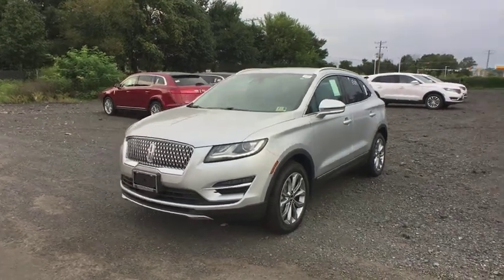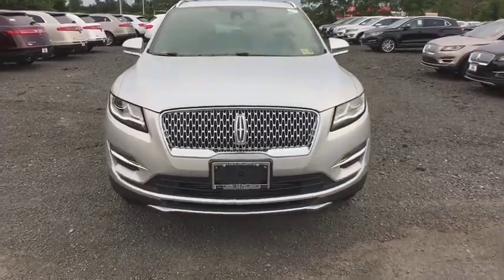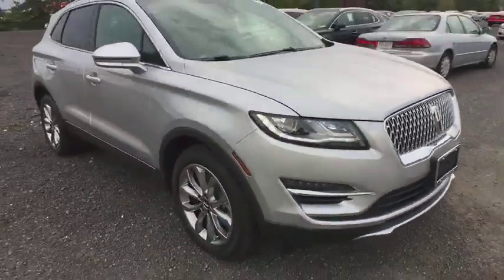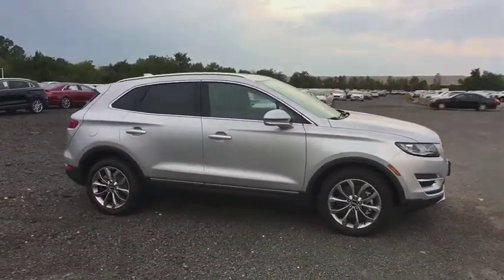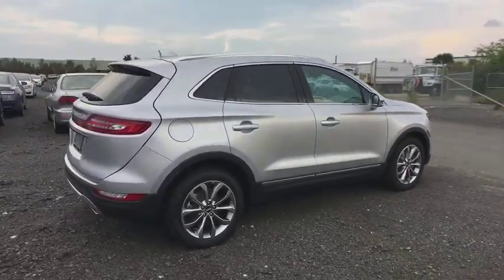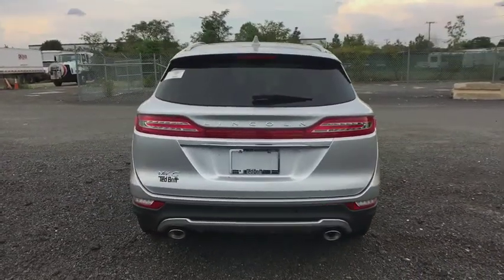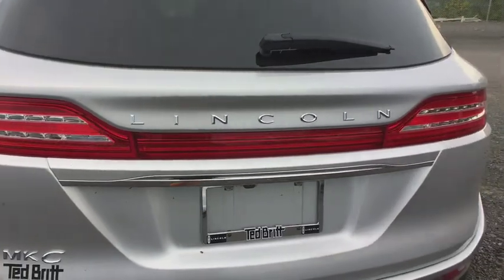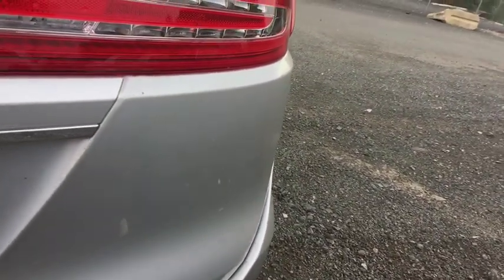2019 Lincoln MKC Chantilly, Leesburg, Sterling, Manassas, Warrenton, VA L90032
Ingot Silver N 2019 Lincoln MKC available in Chantilly, Virginia at Ted Britt Ford Lincoln. Servicing the Leesburg, Sterling, Manassas, Warrenton, VA area.